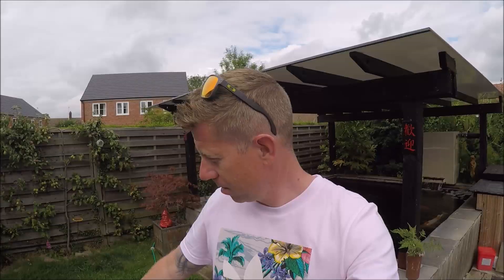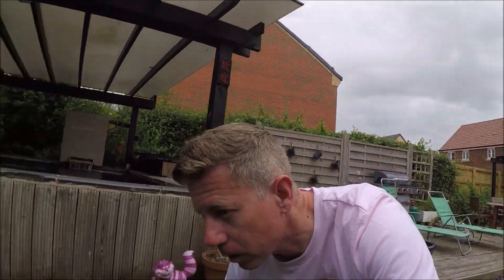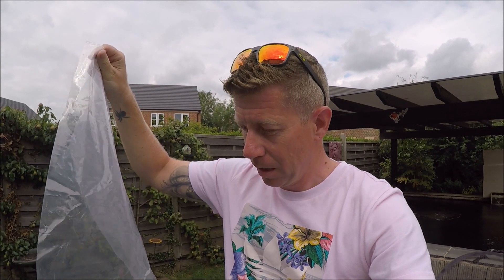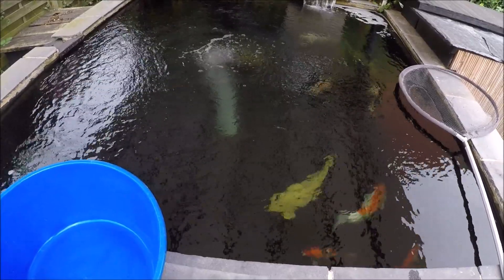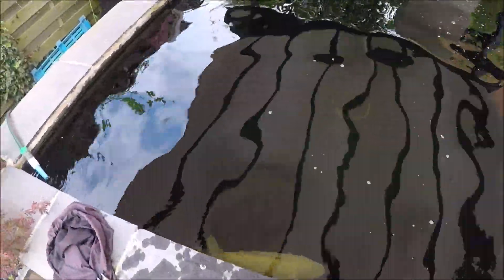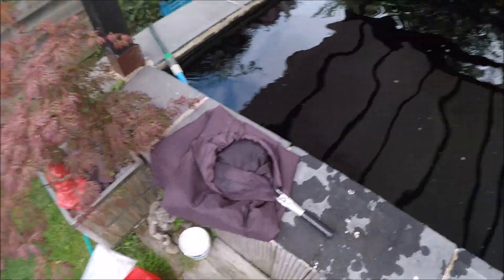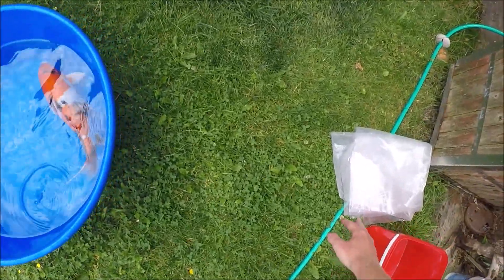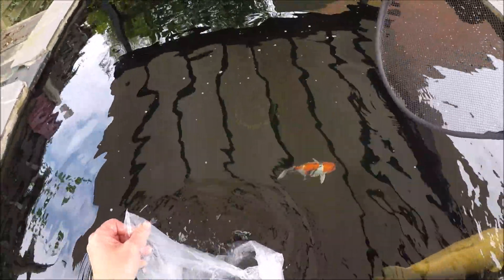Koi ---HOW TO--- Bowl a fish and move it from a pond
New Series of Videos

How To.

So in my first "How To" I've decided to start simple and show you how I'd catch and bowl a koi from my pond,  and the equipment used to do it.

All the equipment I have used is listed below, or as near as, due to some of it maybe not available anymore or another reason.

Although easy to do it can be a stressful and frustrating time trying to net a fish from the pond, remember the first rule of catching a koi is, KEEP CALM!
Rule two about catching a Koi in the pond is to KEEP CALM!

LOL in all seriousness, there's no need to stress, if your stressing walk away, get a brew and try again in 10 minutes.

Equipment used:-

Koi bag - FREE, or you can buy from a koi shop for 50p to £1 rer bag